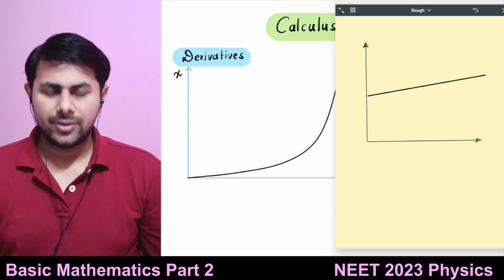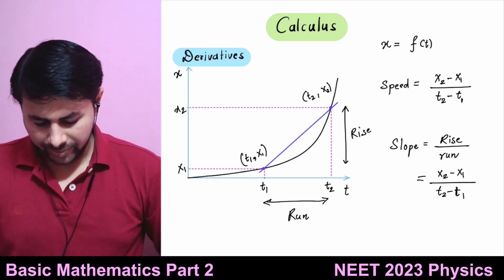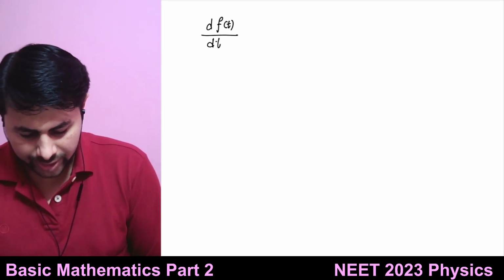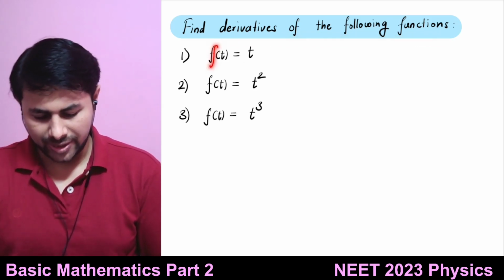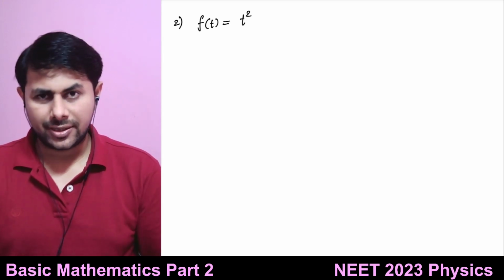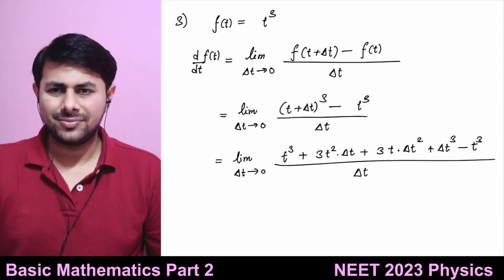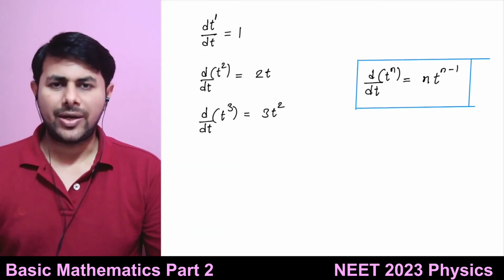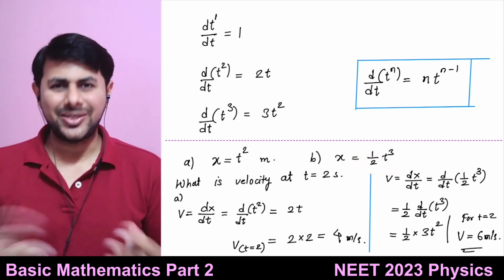NEET 2023 Physics in English || Basic Mathematics for Physics - Understanding Derivatives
This video is second in the series of lectures from the NTA NEET exam 2023 one year Physics course. In this video we start with geometrical understanding of derivatives which is one of the basic mathematical methods required for the NEET Physics. We understand the geometrical meaning of derivatives, then we discuss about the first principle of differentiation and the relation between geometrical meaning of derivatives  as the slope of the tangent to a curve and the first principle. After that we find derivatives of some simple functions to motivate towards the power law of derivatives.

All videos on Mathematical Methods for Physics

NEET 2023 Physics in English || Basic Mathematics for Physics - Useful integration techniques